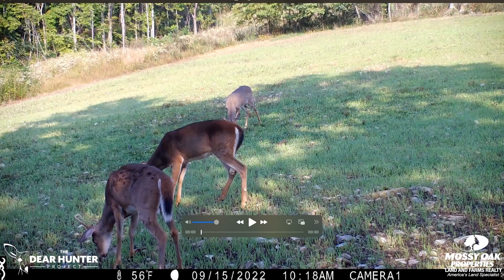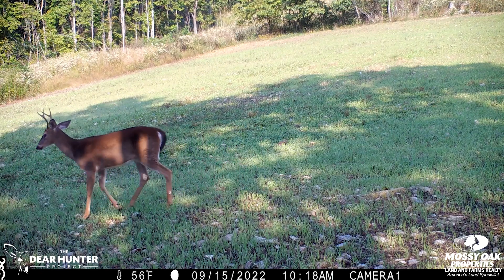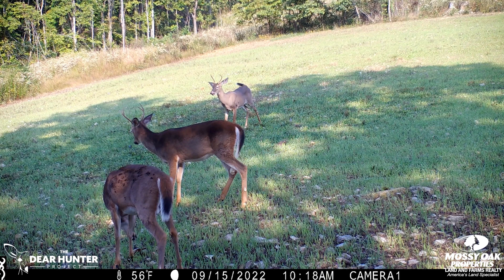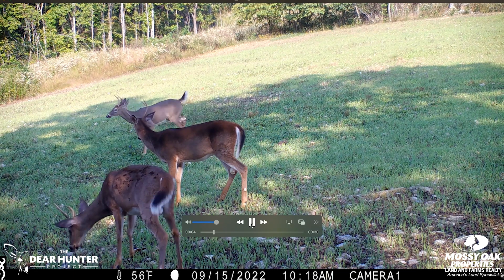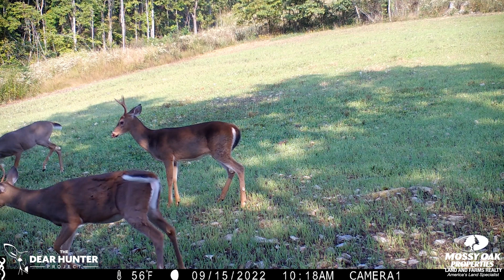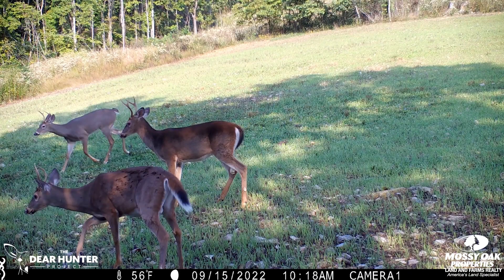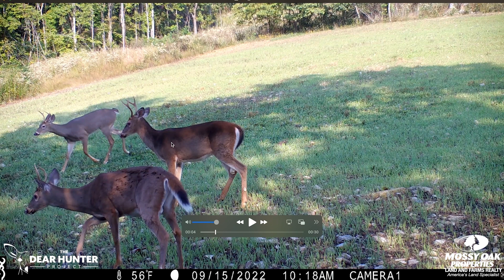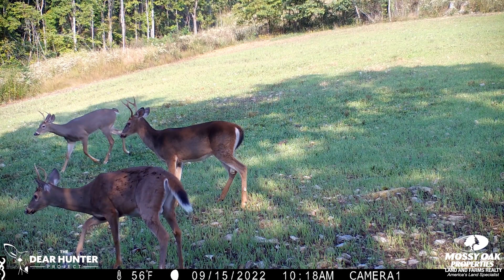Land and Farms Realty - Age Deer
Welcome to Volume #9 / Week #1 of our weekly video series on Land and Wildlife Management.  This week Cody and Erich are covering Part #1 of our "Age Deer". They are going to be discussing how to age whitetail deer. They will go over characteristics to look for when you're trying to age a year and a half old deer.  Tune in and Enjoy!